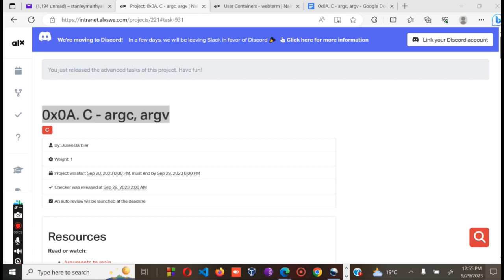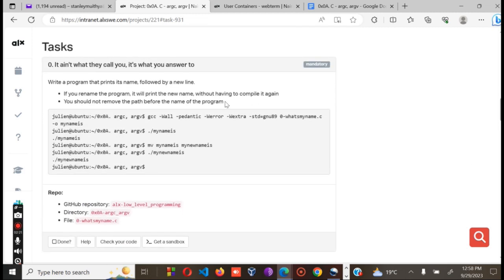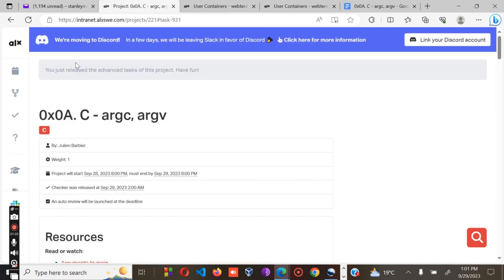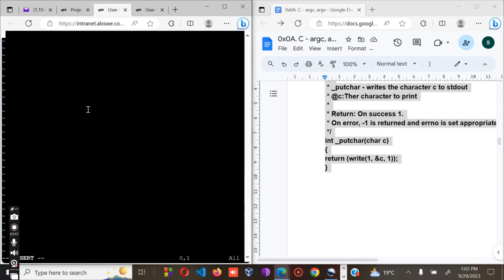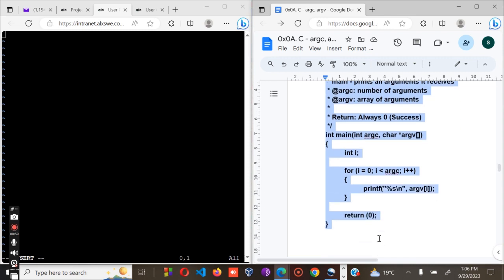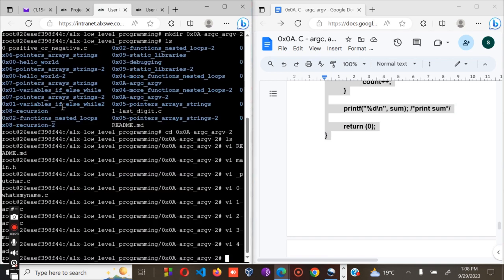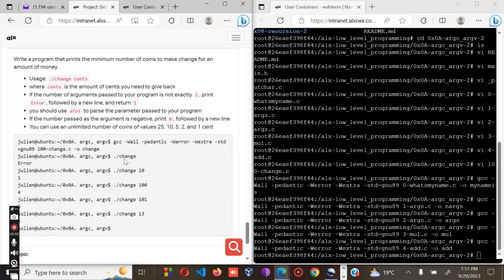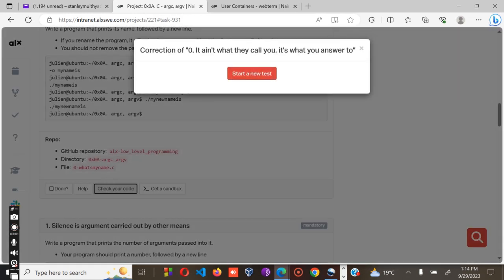0x0A. C - argc, argv - 200% Complete Step by step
0x0A. C - argc, argv - 200% Complete Step by step

One Love!!!💯